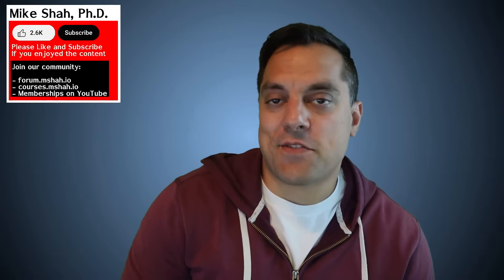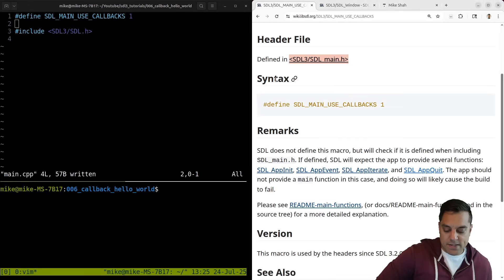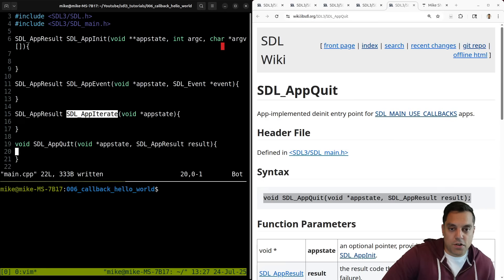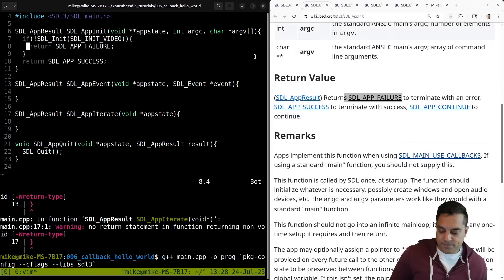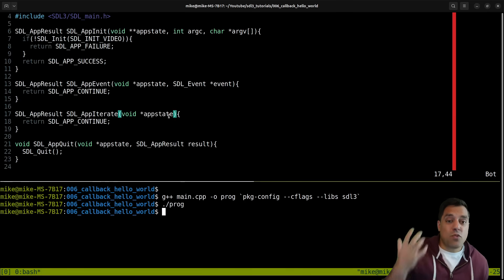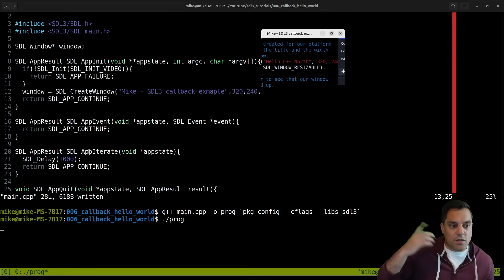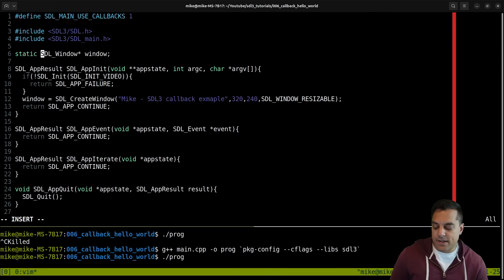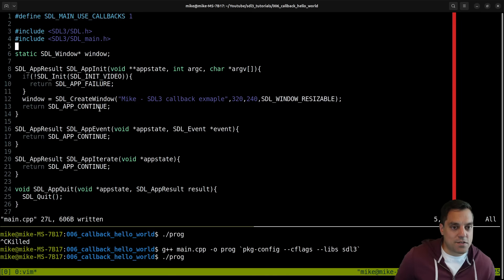SDL3 SDL_AppInit - callback style hello world [SDL3 Episode 6]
►Lesson Description: In this lesson I show you how to write the 'hello world' of SDL3 again, but this time with callbacks. The motivation here is that we otherwise may want to support platforms that do not have the traditional loop. Operating systems -- in particular mobile or web, may want to have more control of how and when applications refresh, thus the need for this type of 'callback' style. Luckily, SDL has us covered here, and it's relatively easy to structure our event in this manner. This style of programming personally reminds me of my days learning Processing (and then later p5js) -- great tools! As always, feel free to bring up any questions and discuss what you've learned!

00:00 Introduction
01:10 SDL_MAIN_USE_CALLBACKS macro
02:12 Our 4 main callbacks (e.g. SDL_AppInit, SDL_AppEvent)
03:20 Figuring out the return value (SDL_APP_SUCCESS, SDL_APP_FAILURE, SDL_APP_CONTINUE)
05:40 What is appstate parameter? And creating our window
07:25 killing our infinite loop process
08:18 Some other ideas on abstracting your app with callbacks
09:55 Conclusion